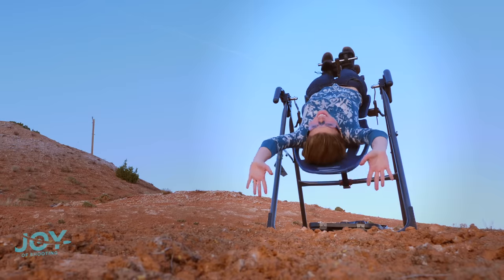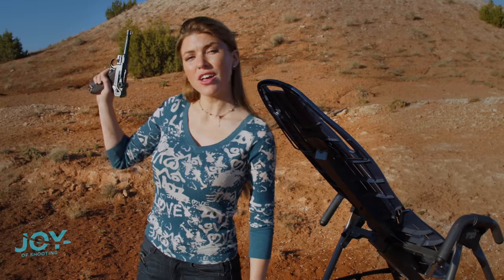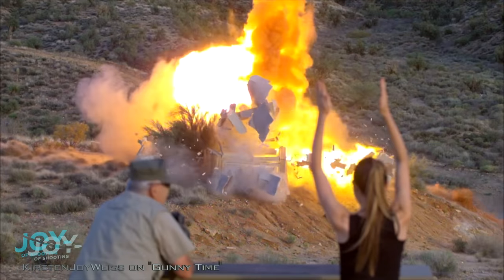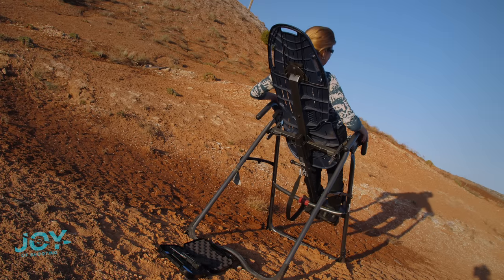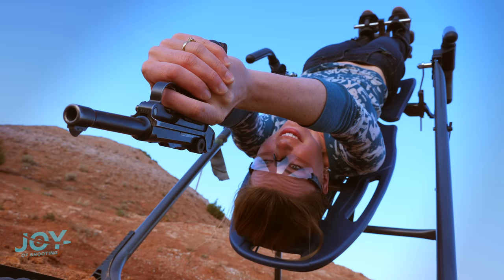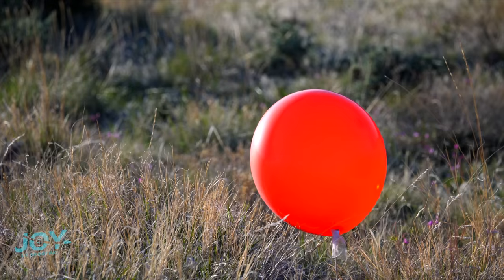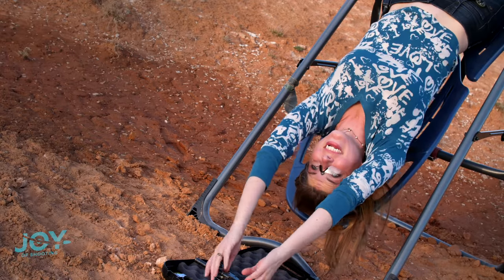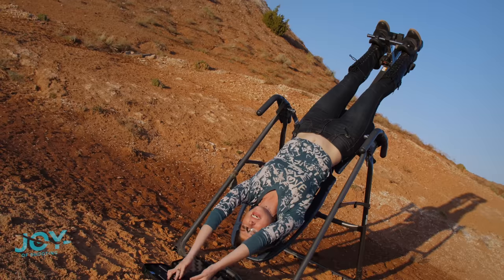This Is Harder Than It Looks! 🤯 TRICK SHOTS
This feels SO WEIRD. Hanging by my feet like a BAT, RUSH to the head, this real life trick shot with a rare Luger feels like an impossible trick shot... or is it??

💥 2024 Joy of Shooting Calendars are available now or autographed version

The Inversion Table (I use to help my back)

impossible trick shots, unpredictable trick shots, topsy turvy trick shots, teeter trick shot, upside down trick shots

All shots are done in a controlled environment, safely by a professional following all safety rules & protocols. Do not attempt. This controlled environment shot is for demonstration & educational purposes only.